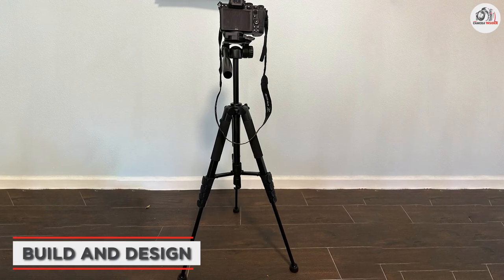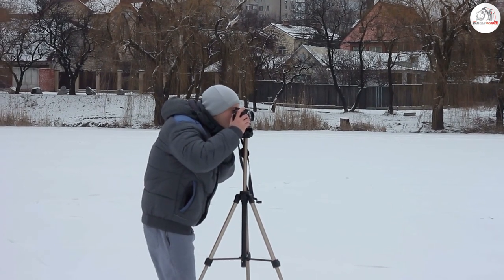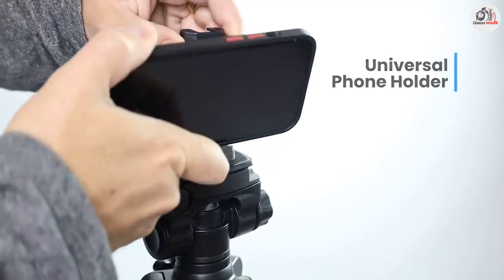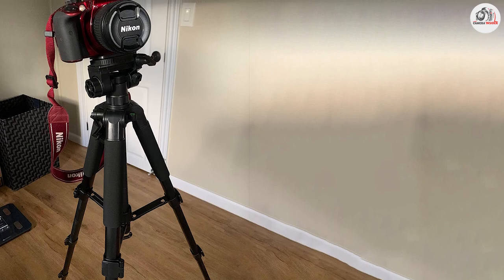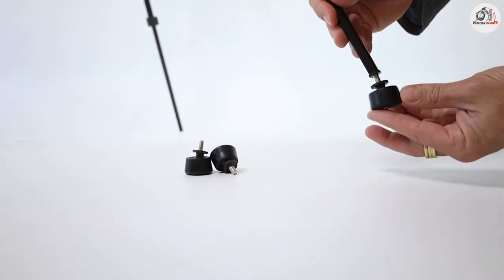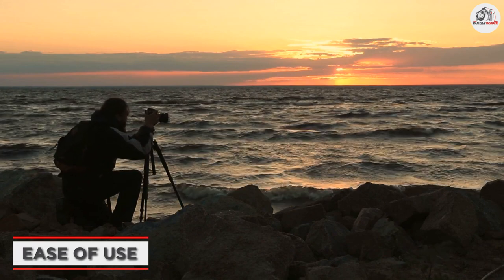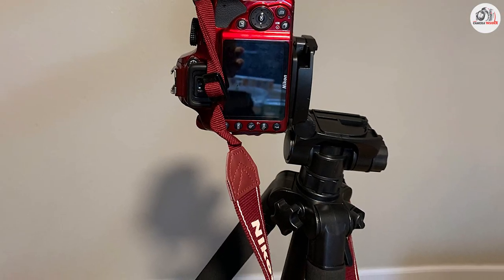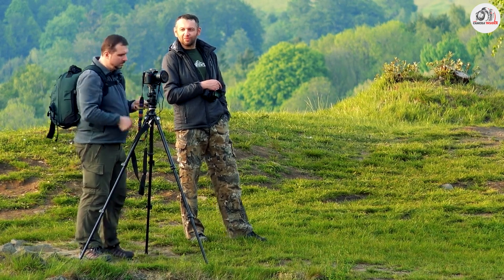Eicaus 67 Inch Heavy Duty Tripod Review: Best Tripod for Your Photography?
Eicaus Heavy Duty Tripod Stand for Cameras - If you're looking for a high-quality tripod that can support your camera and help you take your photography to the next level, then look no further than the Eicaus 67 Inch Heavy Duty Tripod. This tripod is made from high-quality materials and is designed to provide stability and support, even in challenging shooting conditions.

In this video, we'll take an in-depth look at the Eicaus 67 Inch Heavy Duty Tripod, and explore its many features and benefits. We'll cover everything from its durable construction to its versatile design, and we'll show you how it can help you take your photography to the next level.

So if you're ready to upgrade your photography gear and invest in a high-quality tripod that will last you for years to come, be sure to check out this Eicaus 67 Inch Heavy Duty Tripod review.